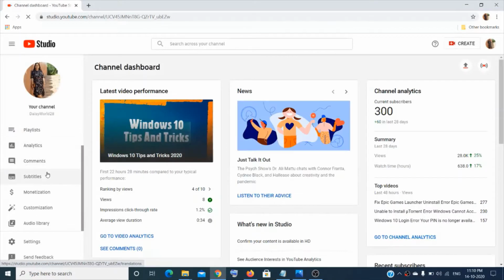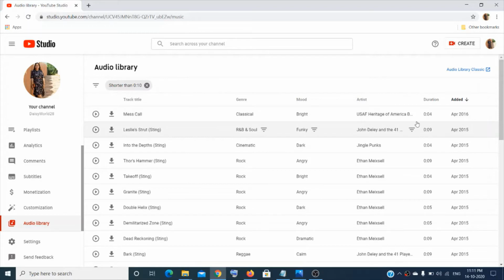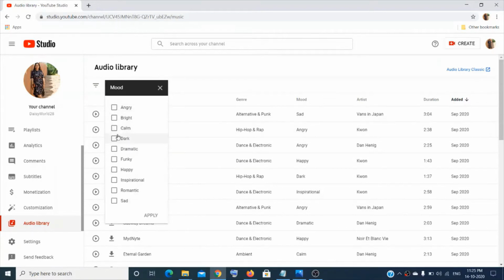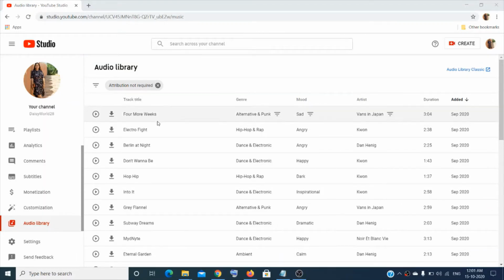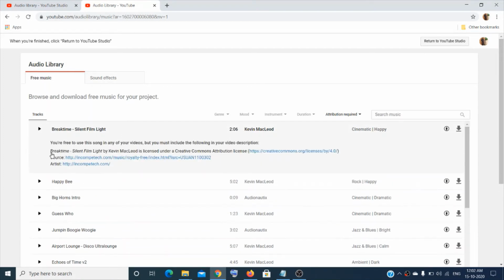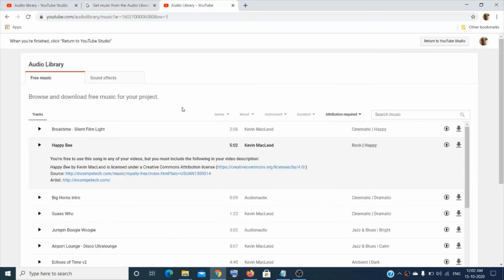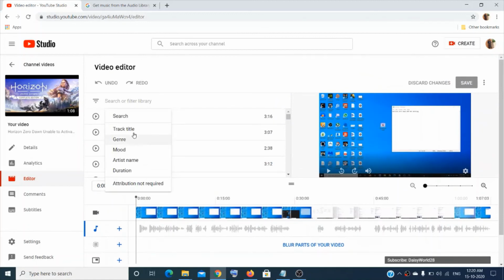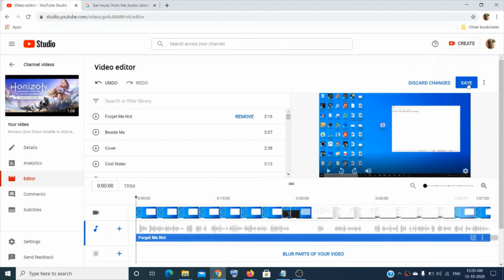How To Use Free Music From YouTube Audio Library In your Videos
How To Use Copyright-Free Music  From YouTube Audio Library In Your YouTube Videos.
How To Add Free Music And Sound Effects In YouTube Videos.
How To Add Music To An Already Uploaded  YouTube Video.